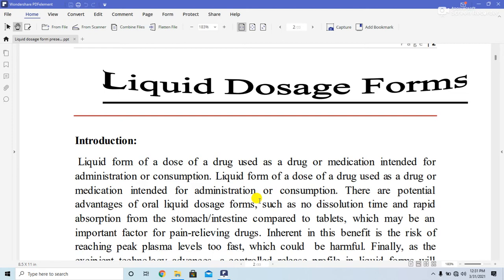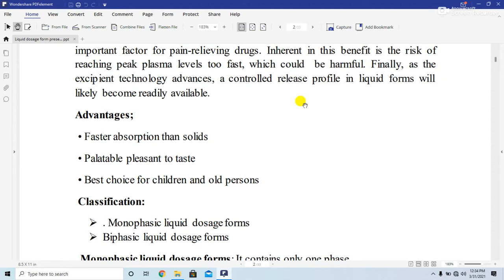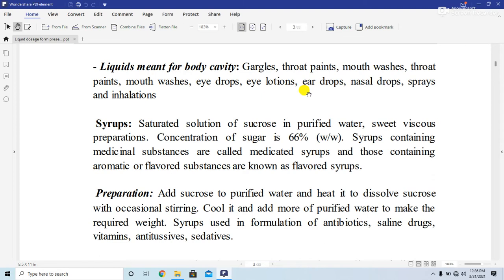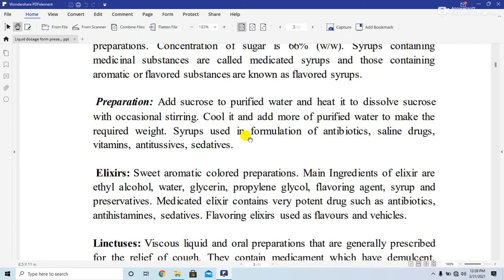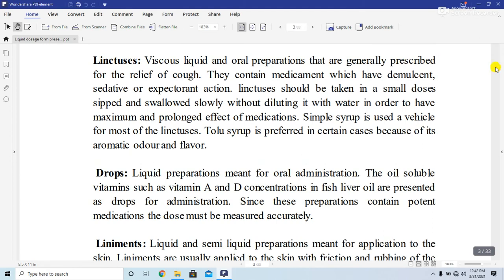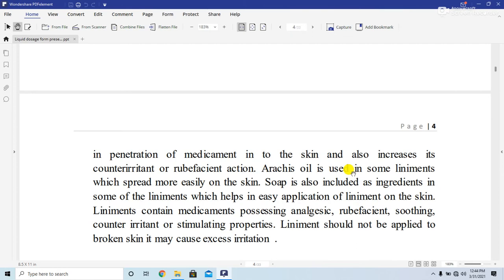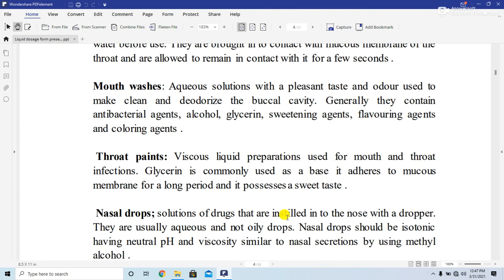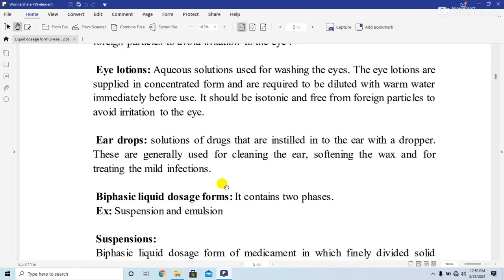Liquid dosage form (Pharmaceutics)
1. Define liquid dosage form.
2. Enlist the advantages and disadvantages of the liquid dosage form.
3. Discuss syrup preparation methods.
4. Differentiate elixirs, linctuses, tincture, drops, liniments, lotions, gurgles,
mouth wash, Throat paints, eye lotions. ear drops, Nasal drops.